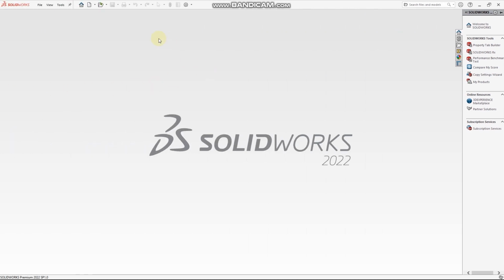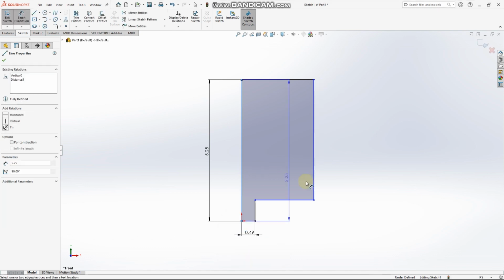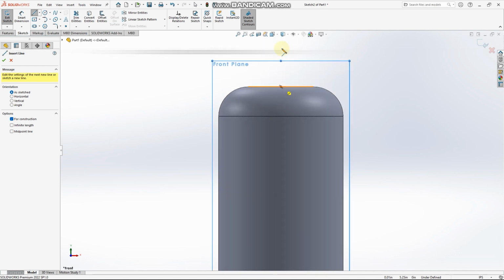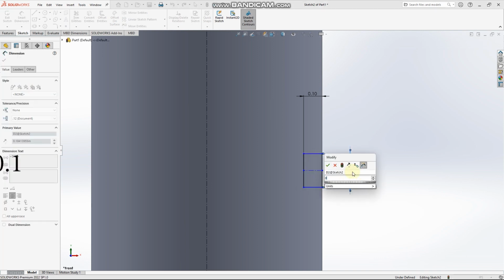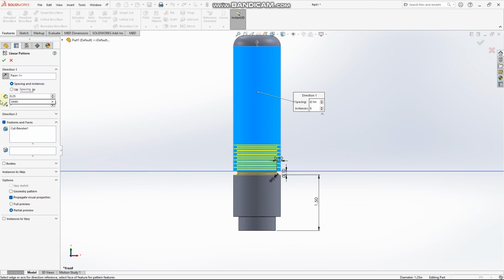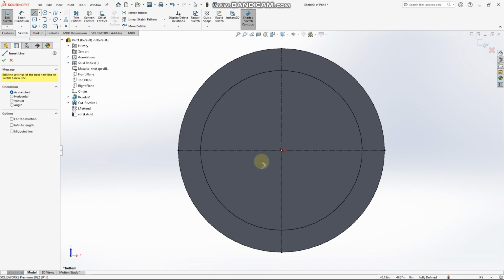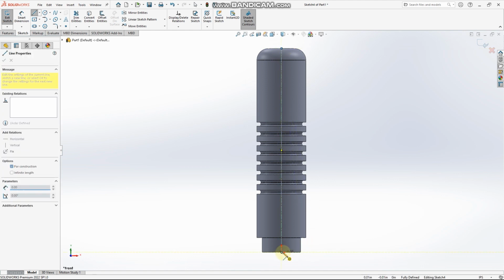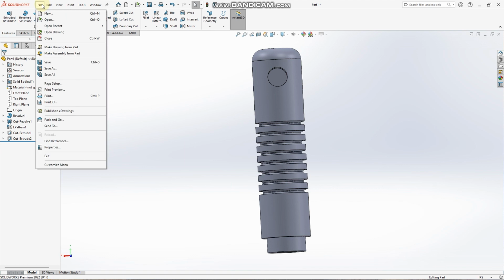Handle,MTEN104 HOMEWORK 3